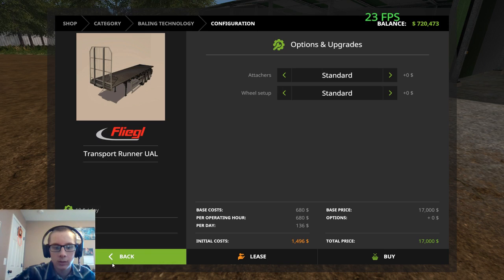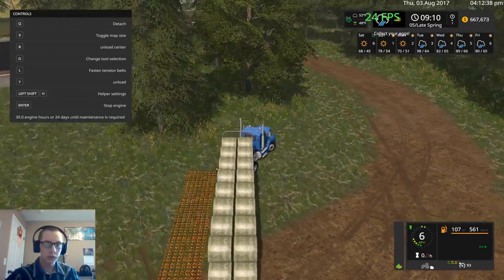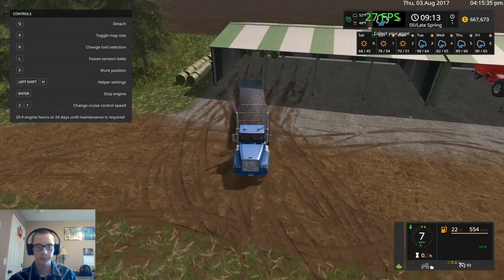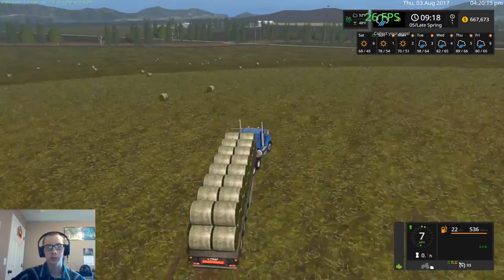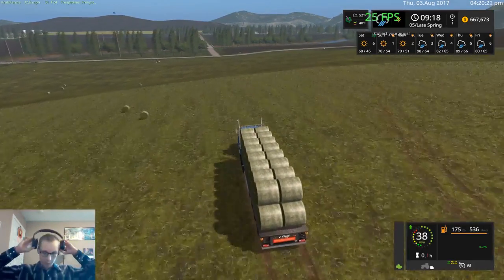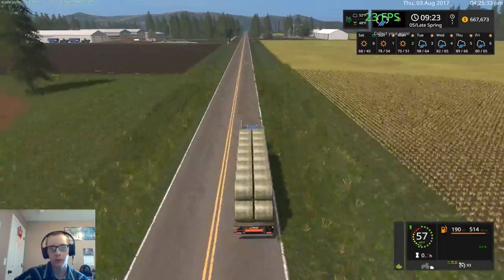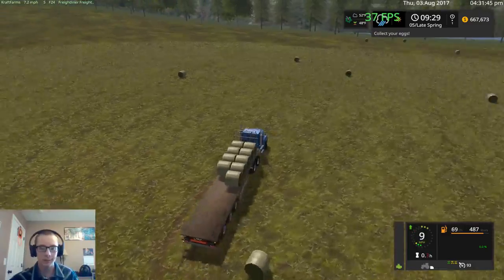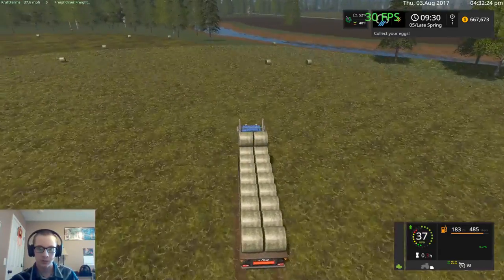FS17 Central Valley Haulin Hay PT-2